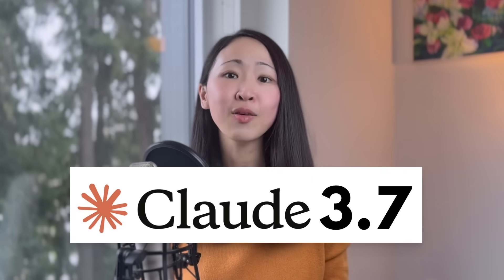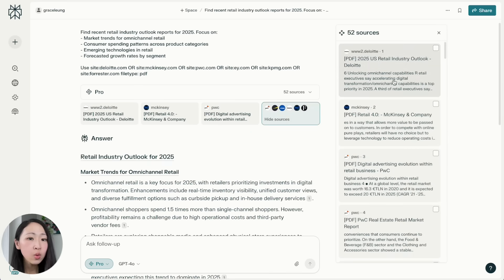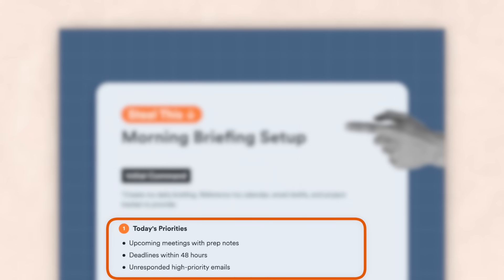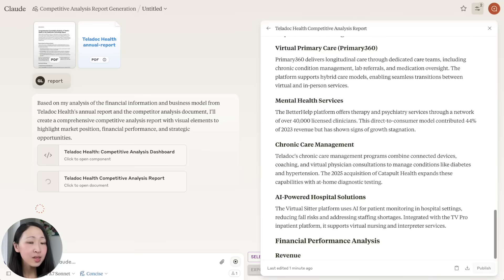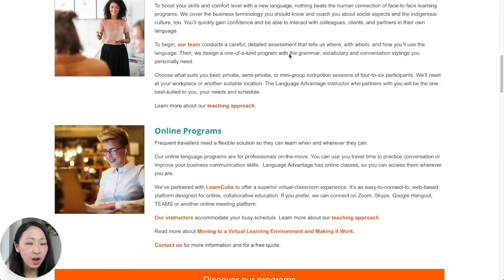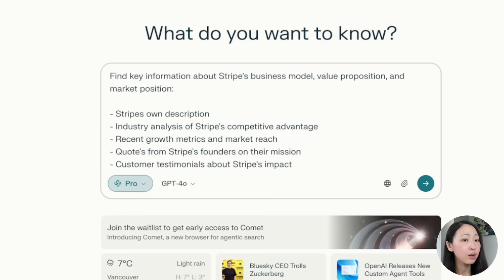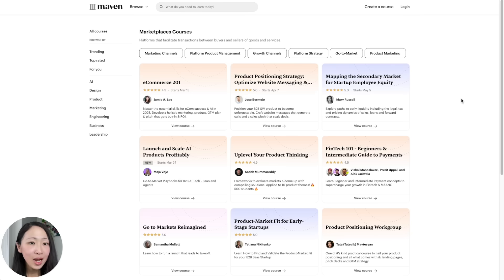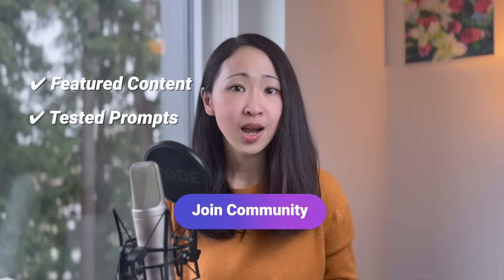Perplexity + Claude 3.7 will Transform Your Work to NEXT LEVEL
Download the FREE "The Complete Guide to Claude AI" Ebook

As a power user of Claude, I am super excited Claude 3.7 is finally here with its extended thinking ability. Perplexity's real-time data with Claude 3.7 thinking capabilities just created work magic. In this video, I'll share powerful ways you can combine both to transform your work into amazing deliverables with less time. Let’s go! 🪄

📌 *TIMESTAMPS*
00:00 Perplexity + Claude = Work Magic
01:42 Strategic visual storytelling
05:03 Automate research reporting
07:39 Audience / persona style guideline
10:54 Elevator / sales pitching
13:23 Website / product mockups